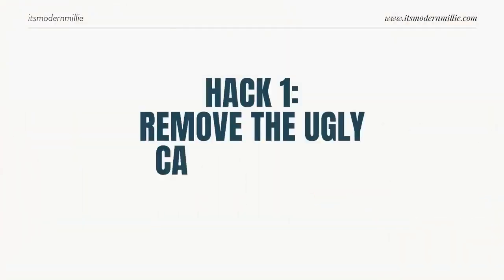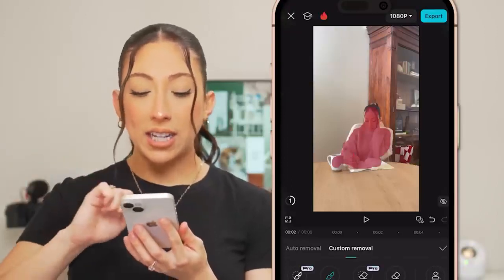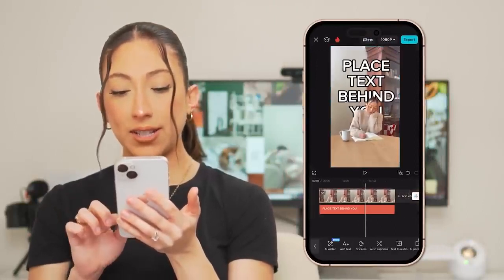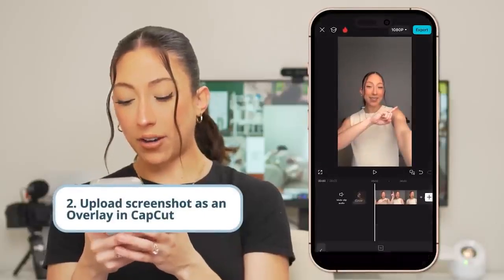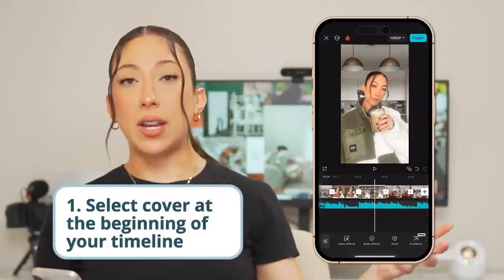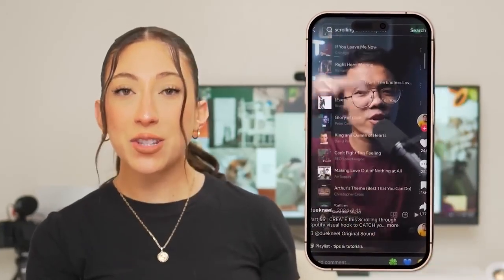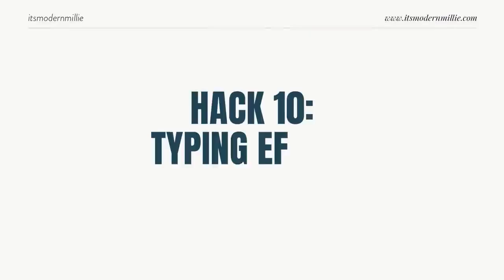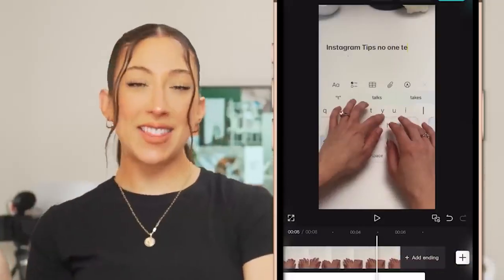10 CapCut Editing Hacks that will BLOW YOUR MIND in 2025 PLUS FREE CAPCUT MOBILE APP HACK🤯